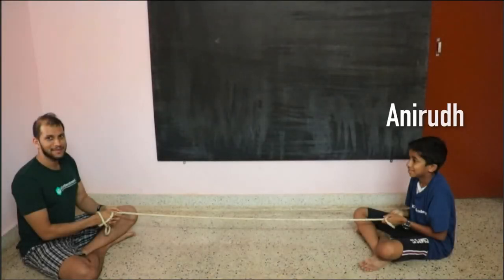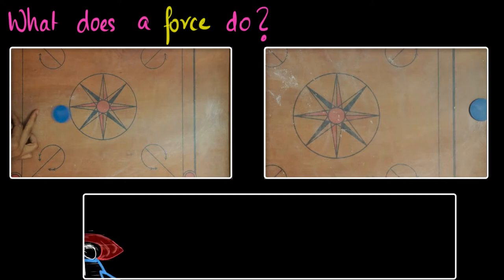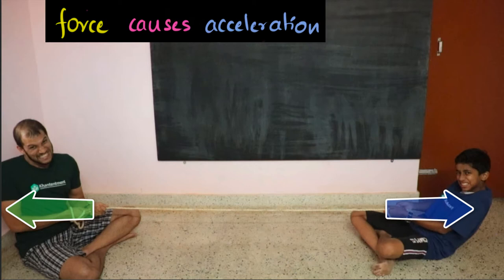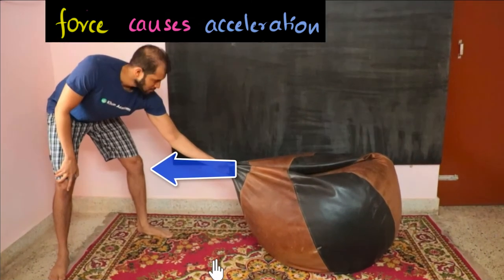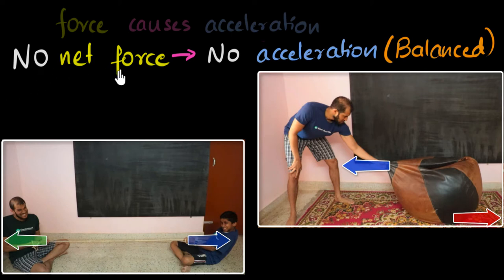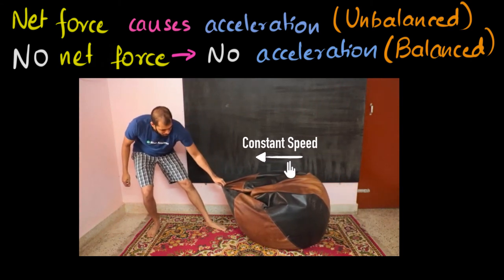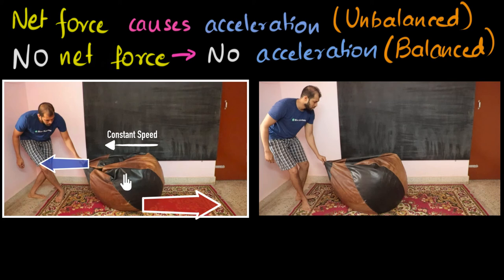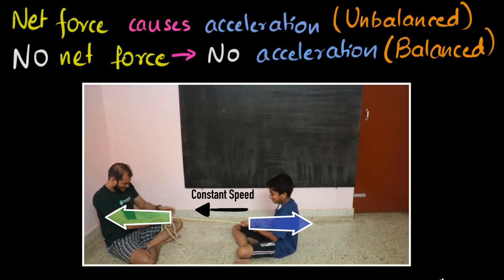Balanced & unbalanced forces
Lets use real life examples and study balanced and unbalanced forces.